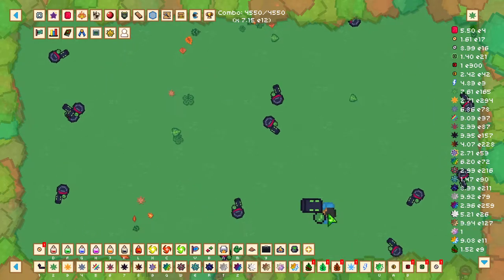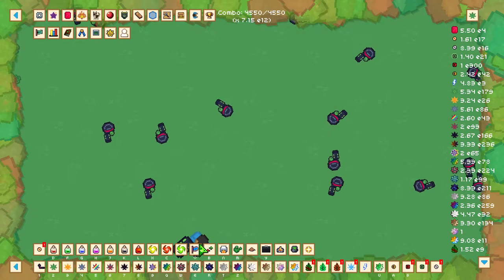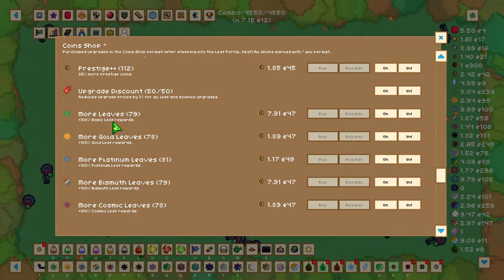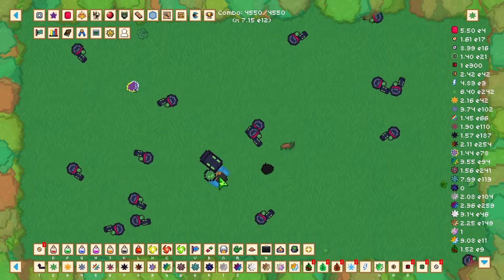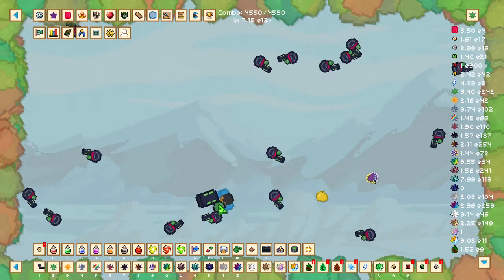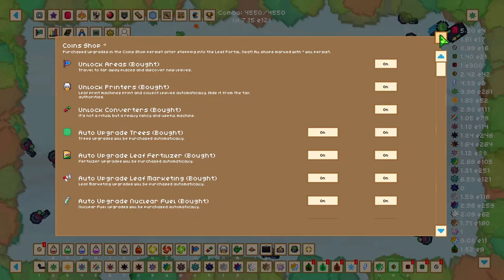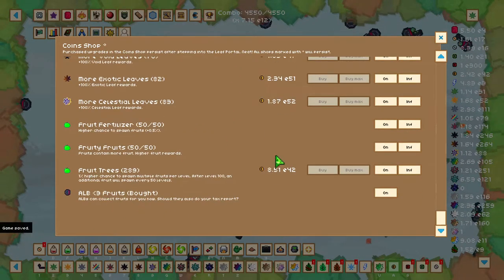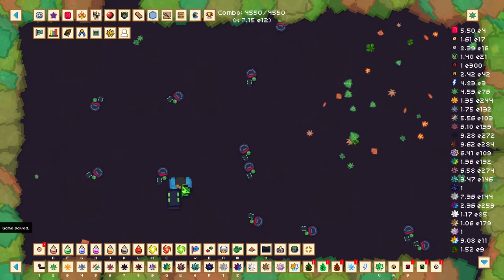Leaf Blower Revolution guide | First prestige to science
In the guide we will be talking about the progression from prestige to science